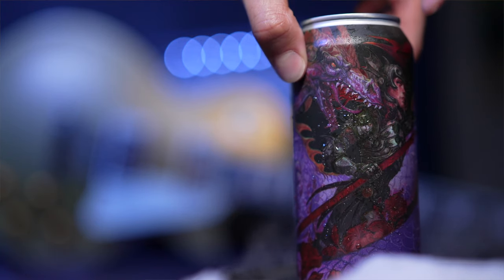Blood Of The Dragon - Scott Fischer & Wynwood Brewing Collaboration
We've teamed up with artist Scott Fischer to develop our 3rd Artis Series release: Blood of the Dragon.
Blood of the Dragon is an India Pale Ale brewed with Warrior and Azacca hops with blood orange, hibiscus & dragon fruit.